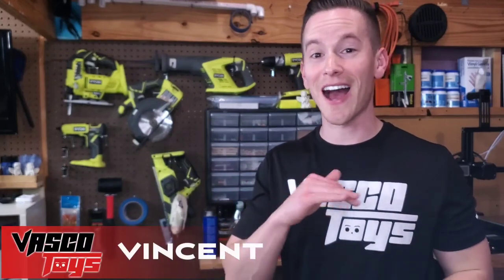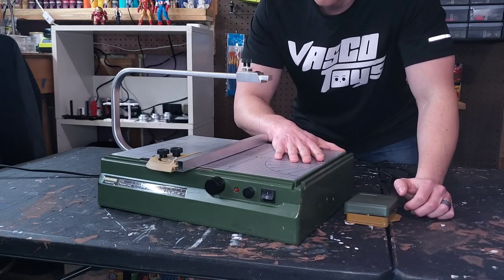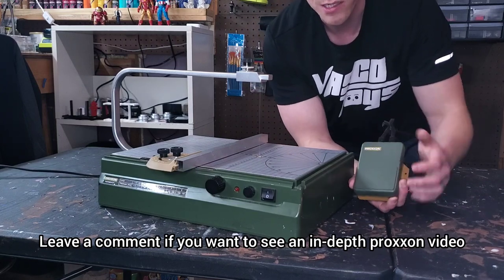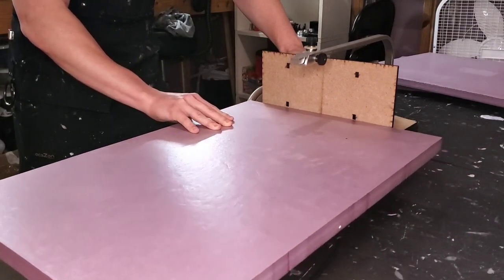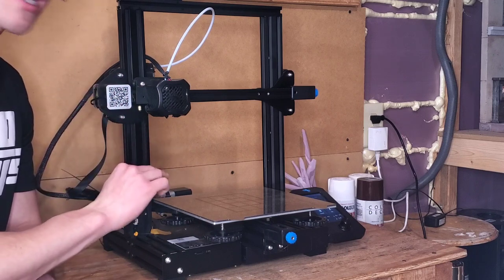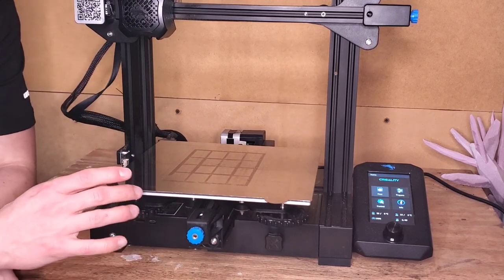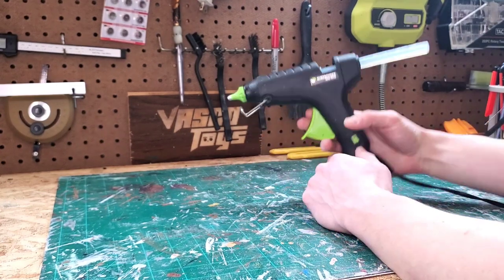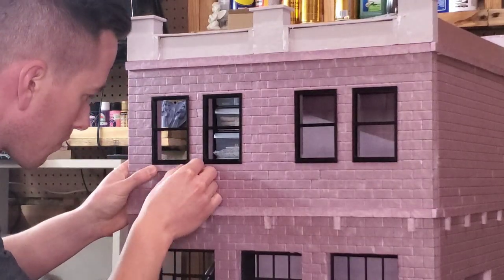I CAN'T live without these diorama tools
In this video I share my three most important diorama tools in my shop. If any of these were to break I would immediately order a replacement. What do you think of the list?

3D PRINTING TOOLS AND SUPPLIES:
- Ender 3 V2 3D printer
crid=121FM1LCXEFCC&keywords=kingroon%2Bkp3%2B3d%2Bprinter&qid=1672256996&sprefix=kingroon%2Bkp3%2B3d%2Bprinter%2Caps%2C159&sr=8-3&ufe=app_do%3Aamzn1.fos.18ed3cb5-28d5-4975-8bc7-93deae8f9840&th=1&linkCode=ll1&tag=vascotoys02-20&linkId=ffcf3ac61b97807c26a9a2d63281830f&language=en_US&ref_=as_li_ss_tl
- 3D Print Filament Spool Holder
- Digital Calipers
- Hatchbox Black PLA 1.75mm diameter
- Hatchbox Grey PLA 1.75mm diameter

FOAM CARVING TOOLS AND SUPPLIES
- Proxxon Hotwire Foam Cutting Table
- Proxxon 38700 Footswitch FS
- Utility Knife 12 Pack
- Ceramic Magnets
- X-acto X602 Blades 100 Pack
- Assorted Utility Knife Set
- Smith's CCKS 2-Step Knife Sharpener , Yellow
- Hot Knife Foam Cutter 3 in 1 Tools Kit by Calcor

GLUE SUPPLIES
- Dual Temperature Glue Gun
- Hot Glue Sticks 10" Full Size, Clear, 24 Sticks